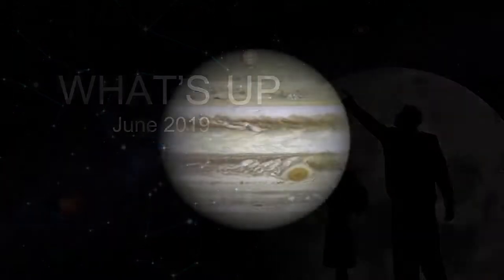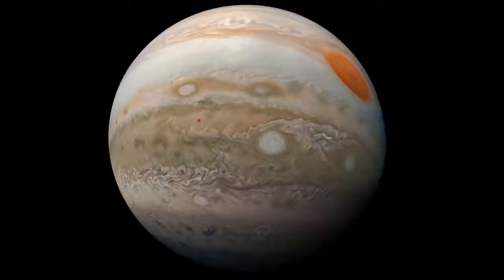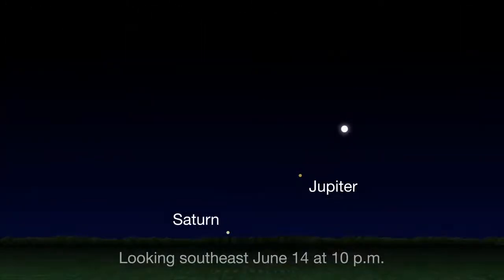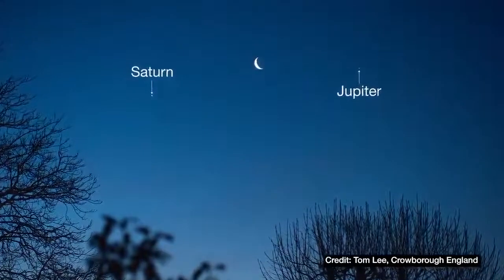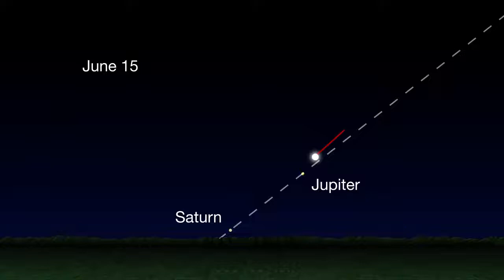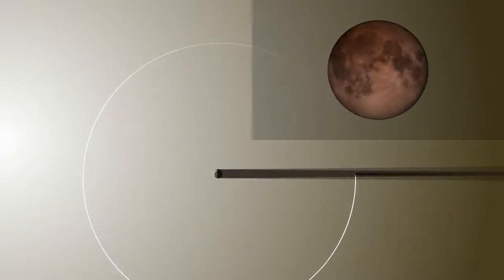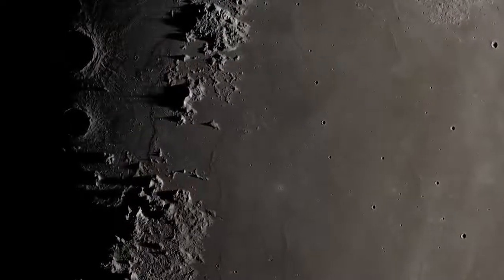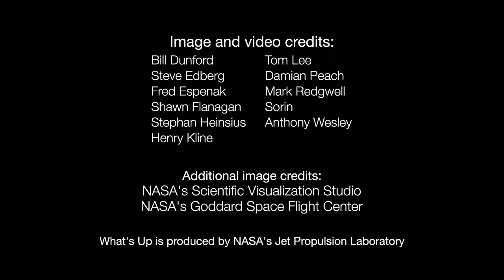Júpiter se acercará tanto a la Tierra que podrás ver sus lunas con binoculares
Este será el mayor acercamiento de Júpiter a la Tierra nunca antes registrado

El periodo de mayor visibilidad será de este viernes a las 19:30 horas a las 6:24 horas del sábado . (DPA)

Júpiter se convertirá en el cuarto astro más brillante en el cielo a partir de este fin semana ya que estará en su punto más cercano a la Tierra, informó el astrónomo yucateco y académico del Instituto Tecnológico de Mérida, Eddie Salazar Gamboa.

El especialista explicó que serán diversos los fenómenos astronómicos relacionados con Júpiter que se darán a partir de este viernes 7 de junio, tal es el caso del perigeo o máximo acercamiento de ese planeta a la Tierra, que será a 4.284252 Unidades Astronómicas (UA), es decir, a 640.9 millones de kilómetros.

Al mismo tiempo, Júpiter tendrá su mayor brillantez, con una magnitud estelar de -2.6, por lo que será el cuarto astro más visible desde la Tierra.

“El planeta más grande del sistema solar será una joya brillante a simple vista, pero se verá fantástico a través de binoculares o un pequeño telescopio, que te permitirá detectar las cuatro lunas más grandes”, informó la NASA sobre este fenómeno.